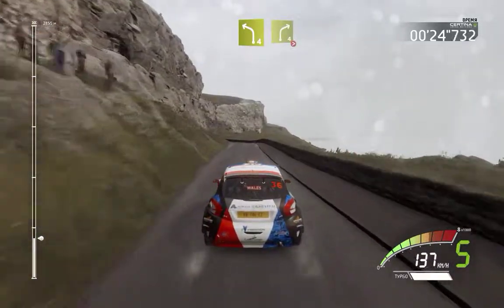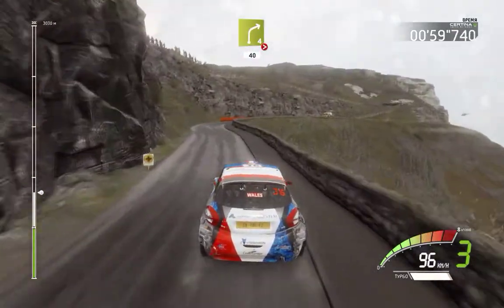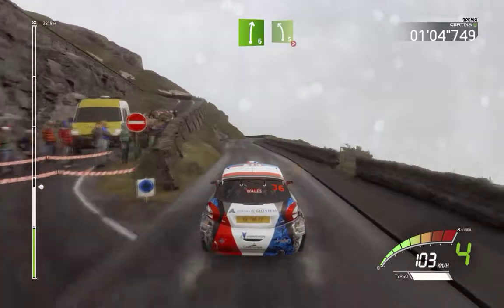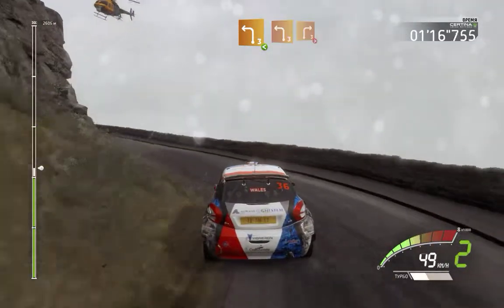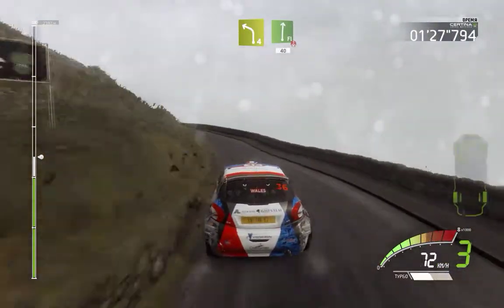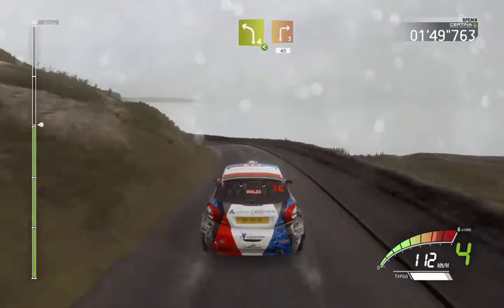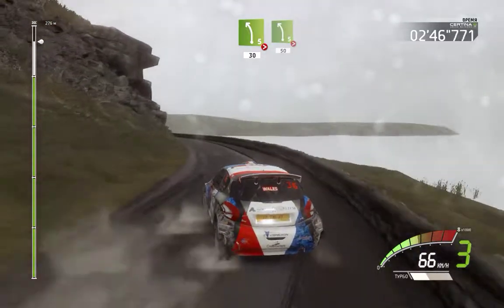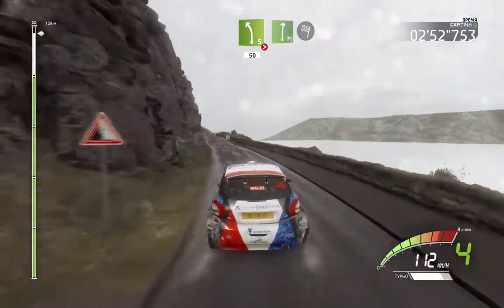WRC 7 | Dayinsure Wales Rally GB | Great Orme | Quentin Giordano | Peugeot 208 T16